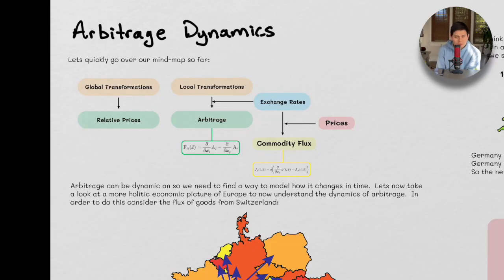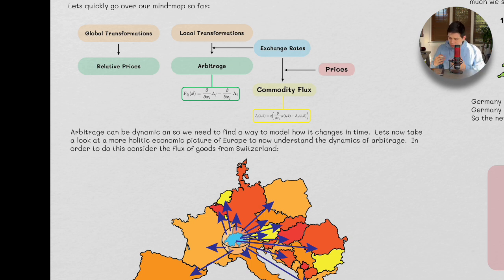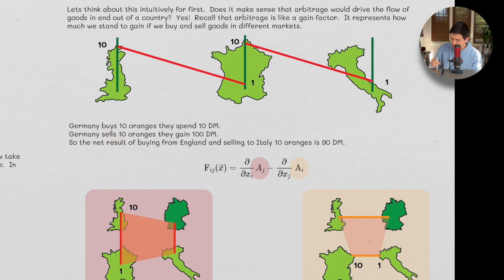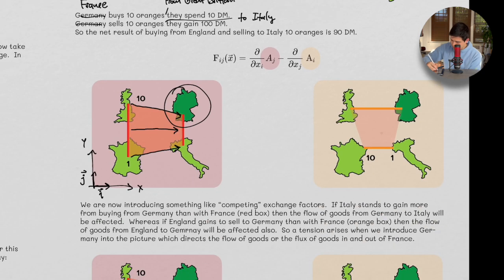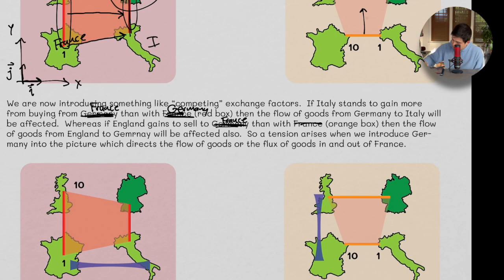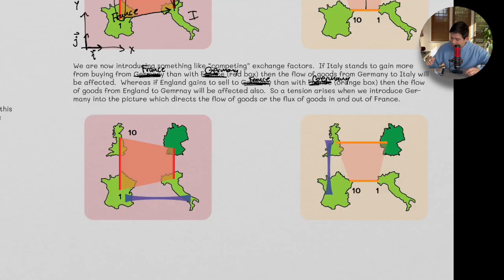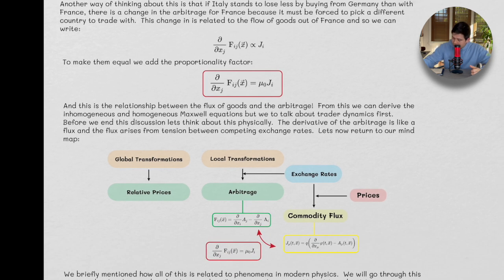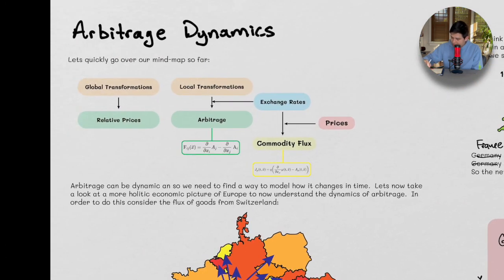Finance From Physics 3 | Arbitrage Dynamics (Full Version)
In this video we cover how arbitrage moves in time.  We will come to understand the rates of arbitrage are related to the exchange of products between to countries.